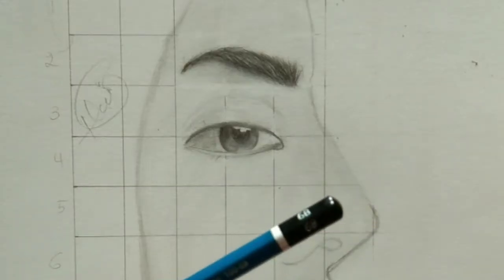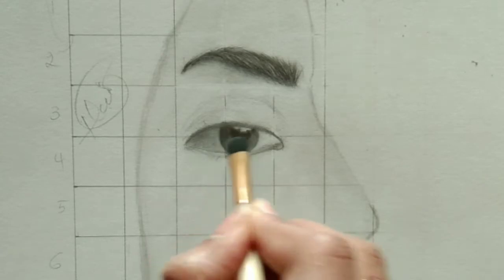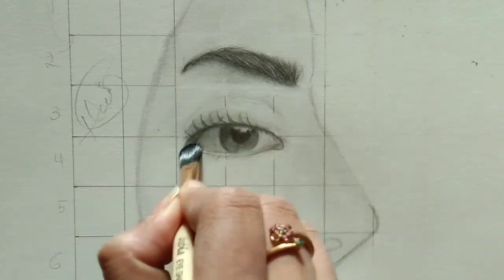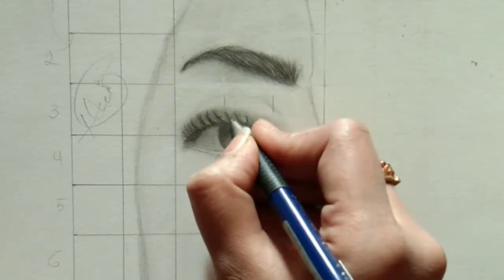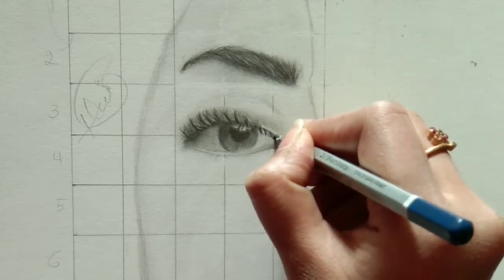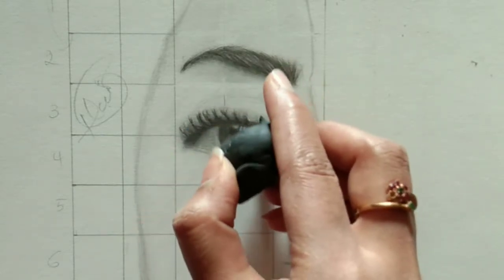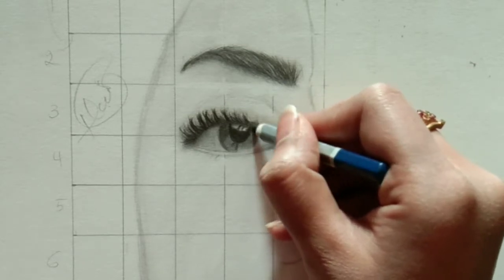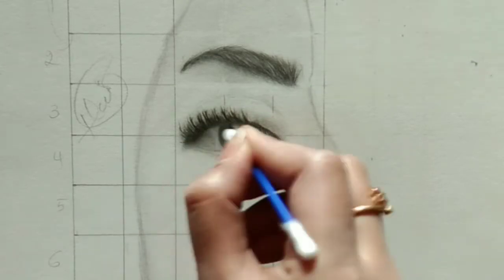Realistic easy eye drawing for beginners Step by step easy tutorial on eye drawing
Hello my art viewers!!!
Easy techniques to draw Eyebrow and eyes are here, you can completely enjoy the process with tools. This continuity tutorial will be posted vers, how to draw eye

beginner, byninae, learntodraw, intermediate, realisticdrawing, howtodrawaneye, pencil, Howtodraw, draw, Drawing, Eye, Tutorial

How to draw eyebrows drawing with pencil for beginners Eyebrow drawing easy step by step

the art of inside impressions